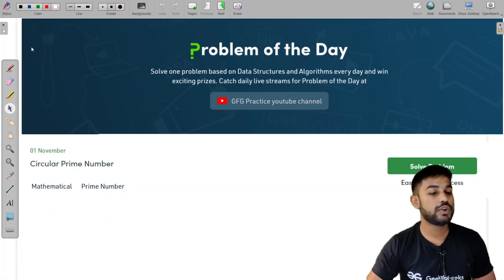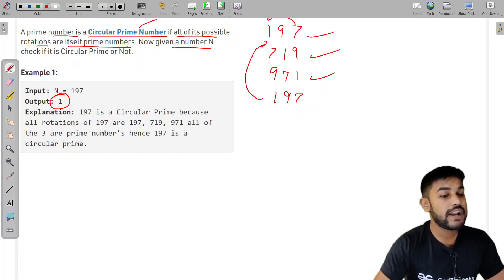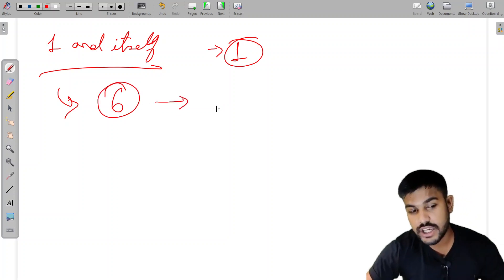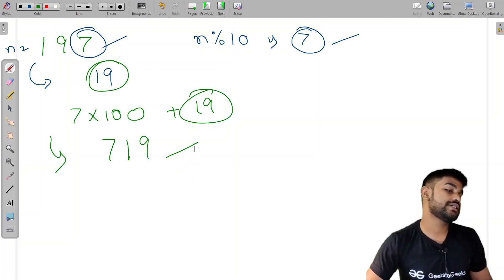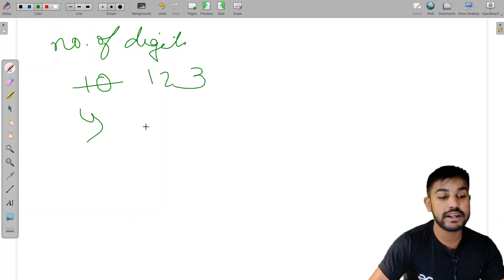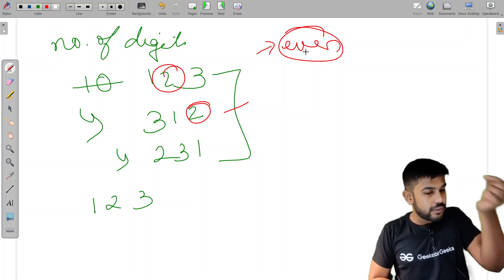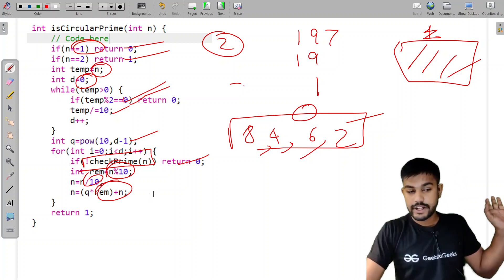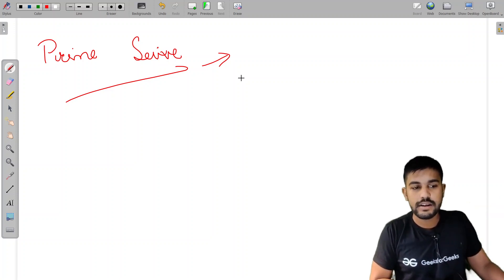Circular Prime Number | Problem of the Day 1/11/21 | Siddharth Hazra | GeeksforGeeks Practice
Free resources that can never be matched, presented to all our Geeks for free!